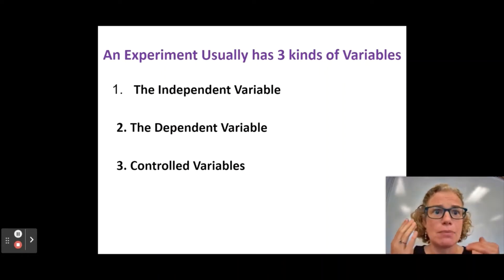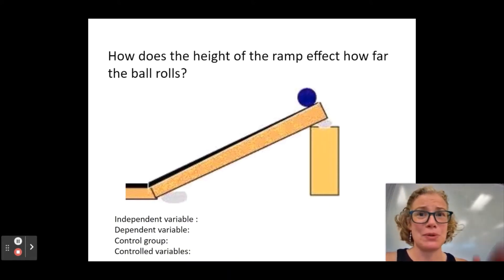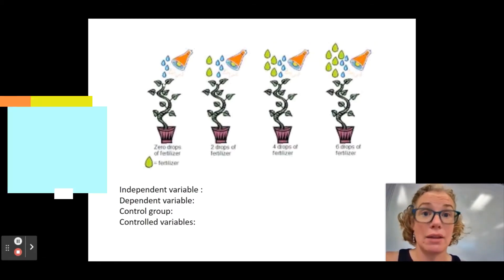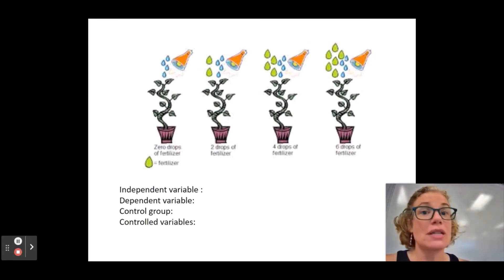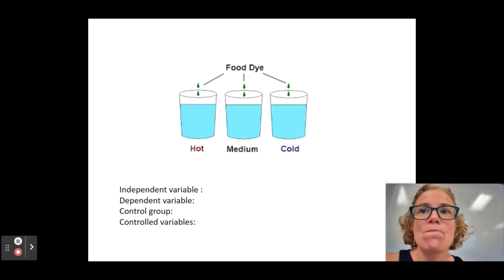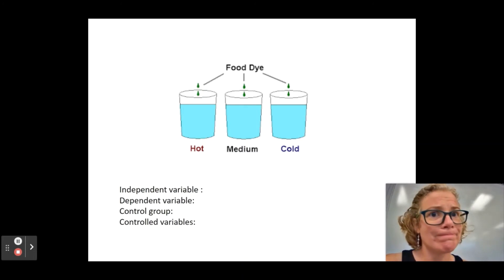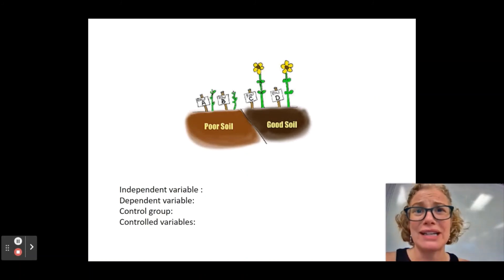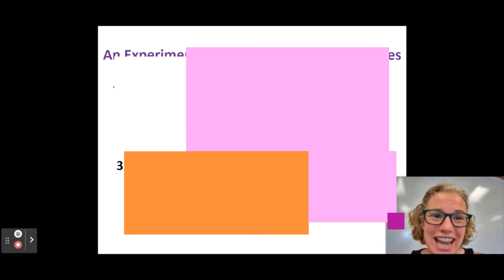Independent and Dependent Variables Scenarios - Practice problems IV, DV, control group and constant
Practice problems for independent and dependent variables scenarios.  This video takes you through figuring out the Independent variable, the Dependent variable, the Controlled Variables and the Control Group (Constants).   Memory tools and tricks are given along the way to help students be able to independently do this in the future.